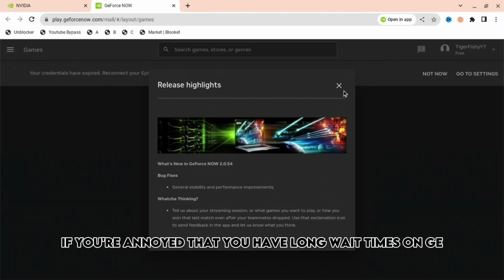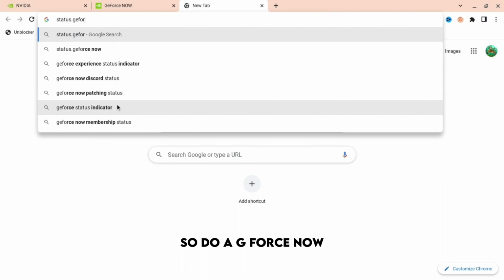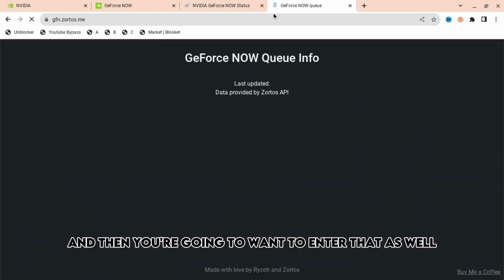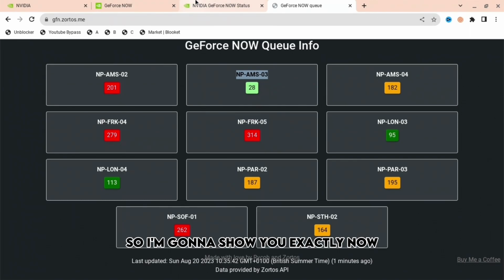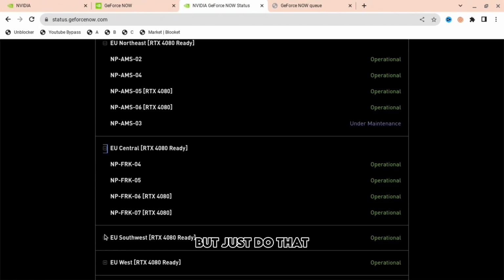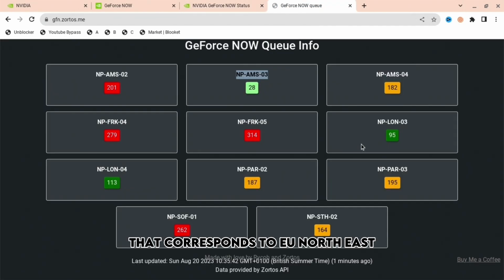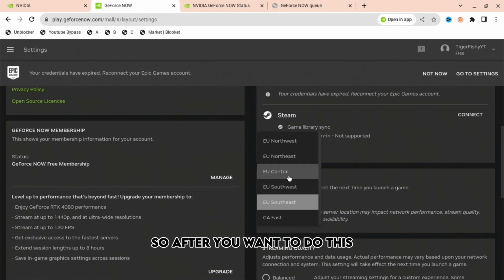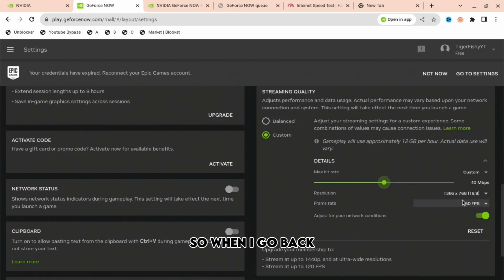HOW TO SKIP GEFORCE NOW WAIT TIME FOR FREE!